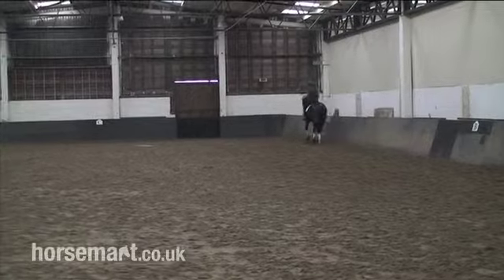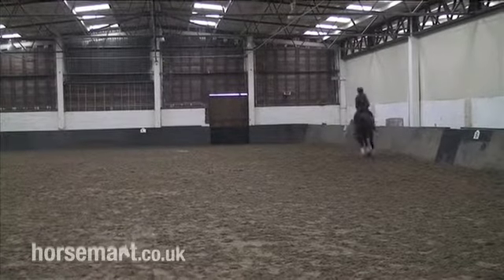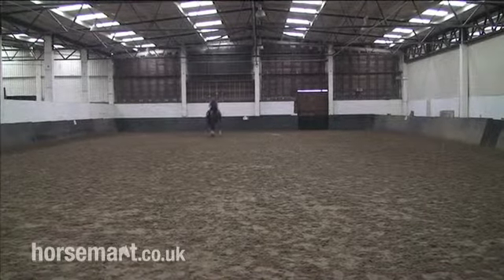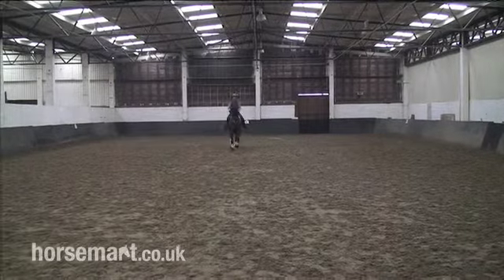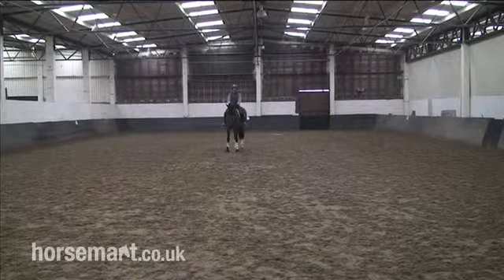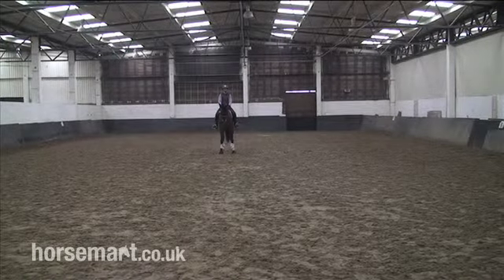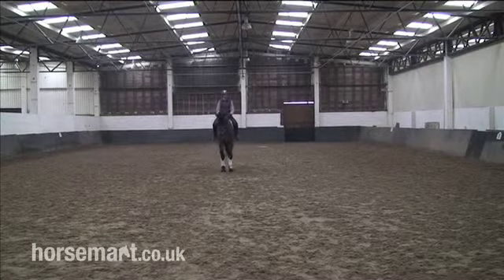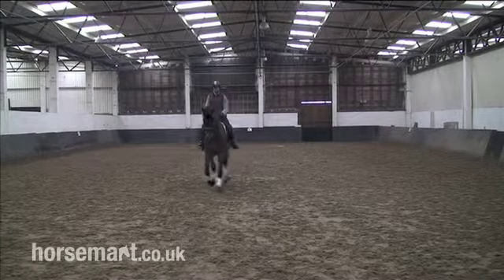How to ride a centre line for dressage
Dressage tips for a Dressage Test, dressage riding and British Dressage, horse training,Dressage horses